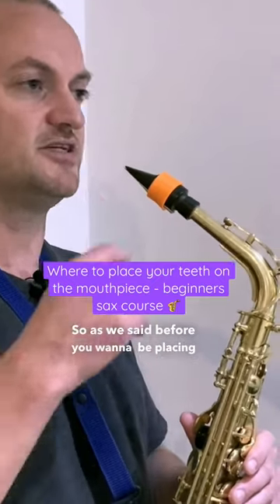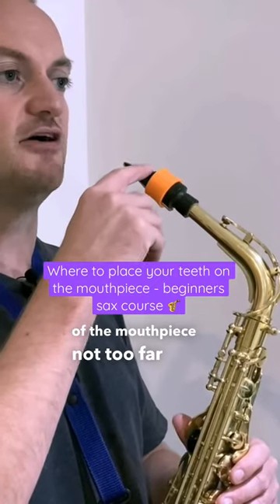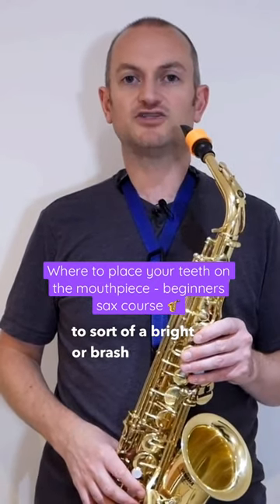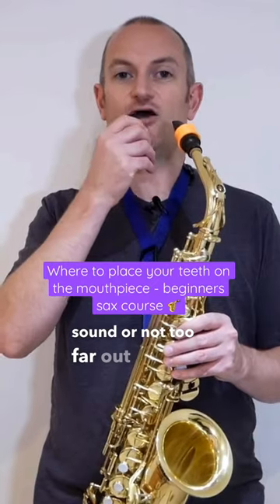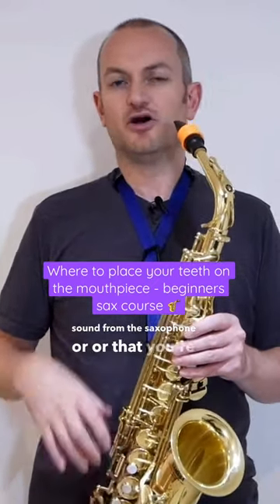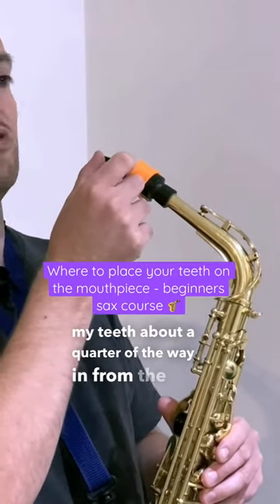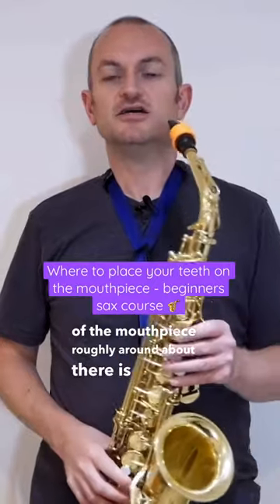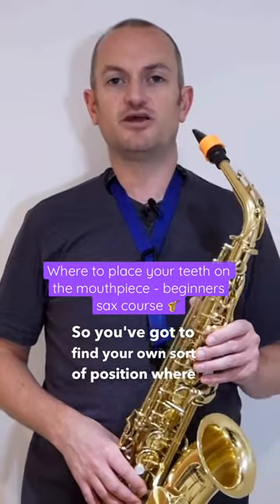Where to place your teeth on the mouthpiece - beginners saxophone course 🎷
Interested in learning the saxophone? Our Beginners Saxophone Course is out now!

You can join our saxophone mailing list to get a free music theory PDF